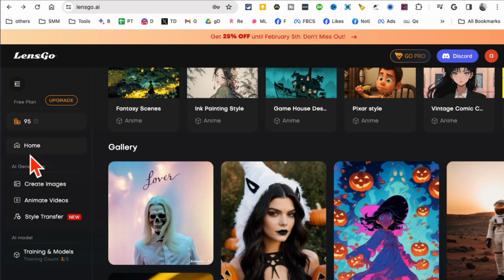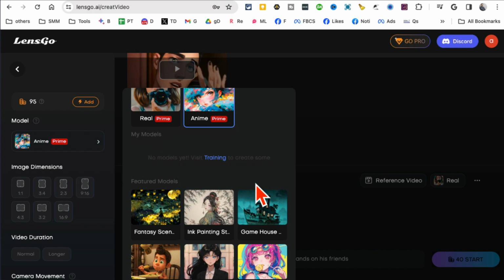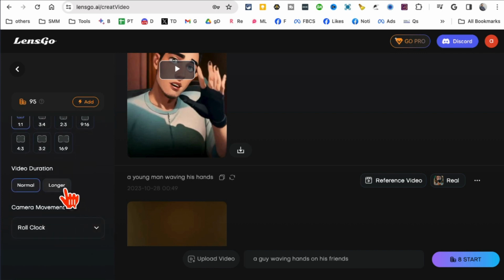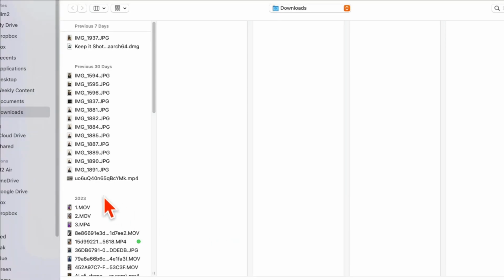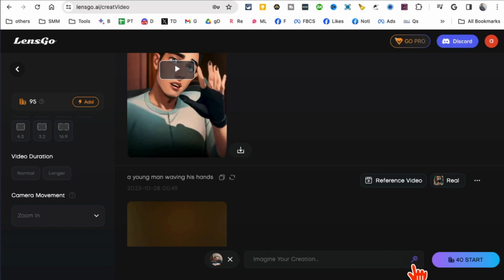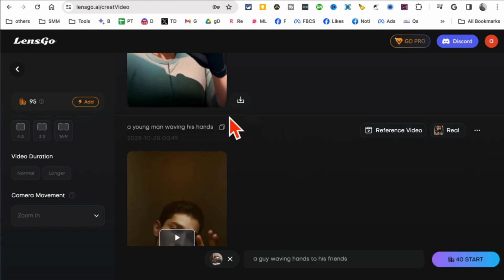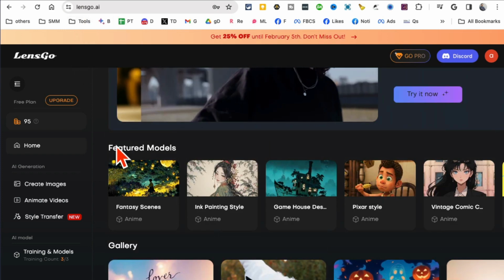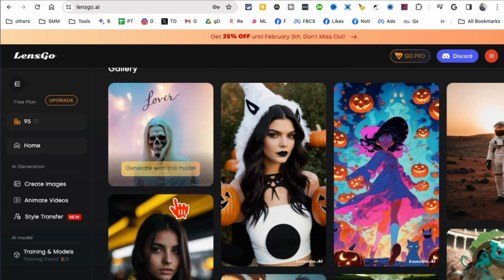How To Convert Video To Anime Video With AI | Lensgo AI Video Generator Tutorial